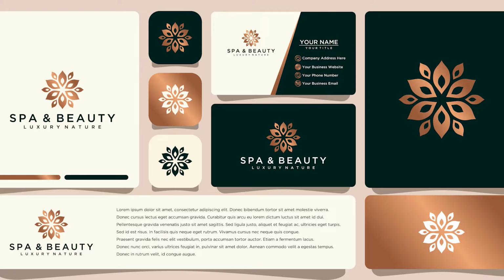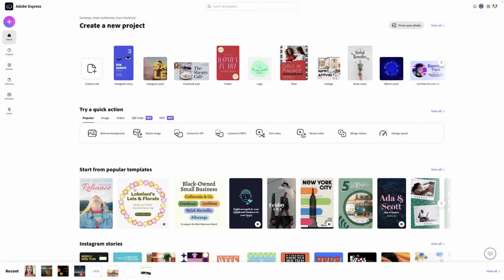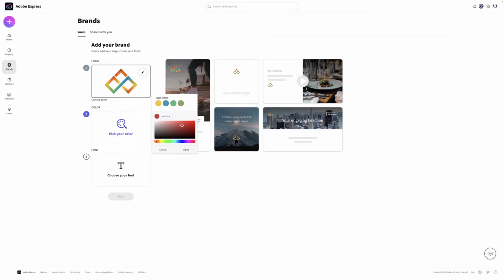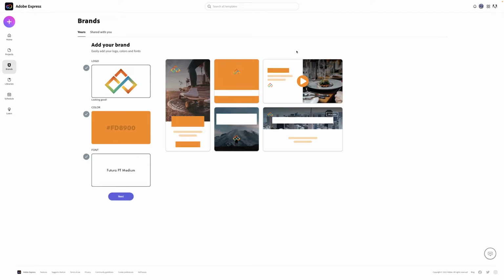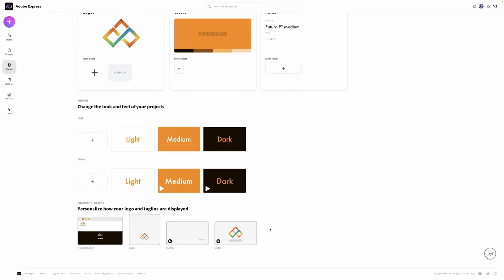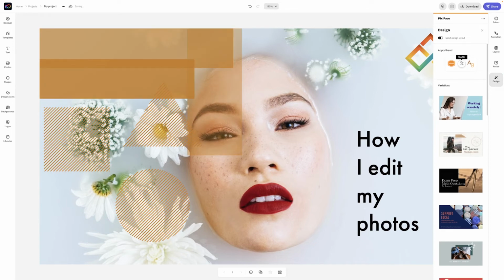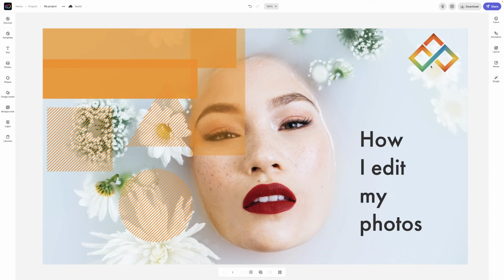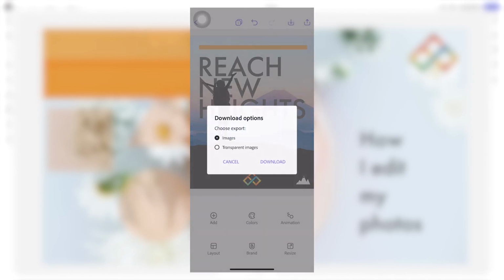How to maintain Branding in Posters using Adobe Express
Hi Insiders! Today we're going to learn how to overcome the issue to update the branding elements in design. For the Adobe Express is used, in which you can directly upload your branding elements: Logo, Color, Font, then exchange branding elements with any design.

Chapters:
0:00 Introduction
01:11  How To Upload Brand Elements in Adobe Express
04:35 How to use brand elements using Web version
05:59 How to use brand elements using Mobile
07:04 Conclusion